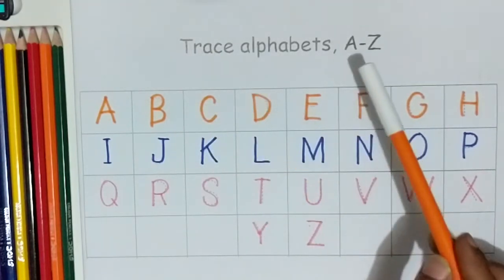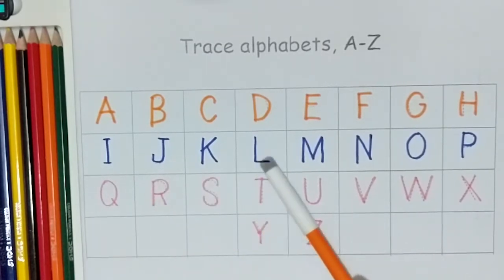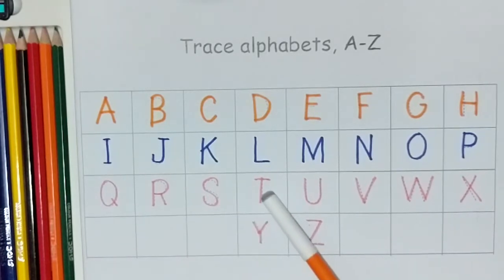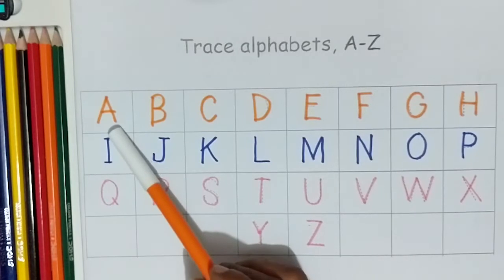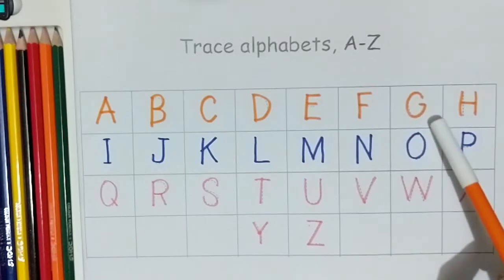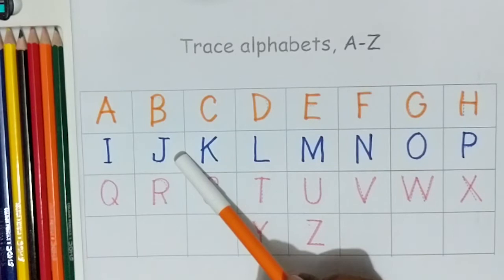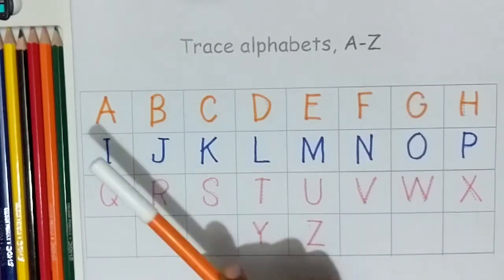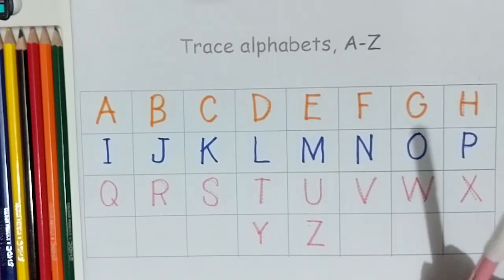abcd, abcde, a to z alphabet | a for apple b for ball c for cat, alphabets, phonics song abcde -119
abcd, abcde, a to z alphabet | a for apple b for ball c for cat, alphabets, phonics song abcd

This video is a fun song about the alphabet, with the lyrics "abcd, abcde, a to z alphabet". The song is designed to help children learn the alphabet and phonics, and is a great way to promote early literacy skills.

If you're looking for a fun way to teach the alphabet and phonics to your children, then try this song! It's easy to learn and catchy, making it a great way to start teaching your children the alphabet and phonics from the very beginning.

Your Query

abc
abcd
abcde
abcdefg
abcdefgh
alphabet
alphabets
learn alphabet
learning
q for quine
y for yellows
abc 123
color song
123 song
numbers song
abcd abcd
a se anar
colour
colours name
nursery rhymes
phonics song
phonics
learn phonics
nursery rhyme
phonics songs
rhymes
learn numbers
songs for children
toddler songs
counting numbers
abc phonics
learn abc
songs for kids
learn english
songs for babies
number rhymes
numbers song
learn alphabet
learn
toddlers
number counting